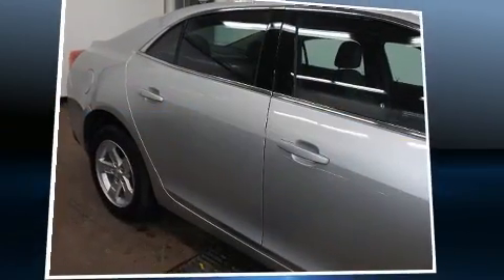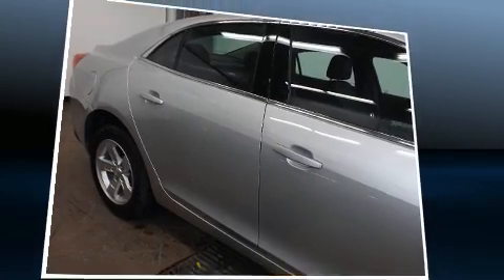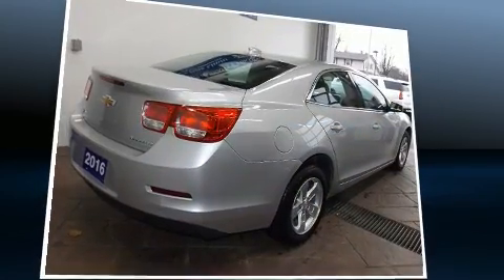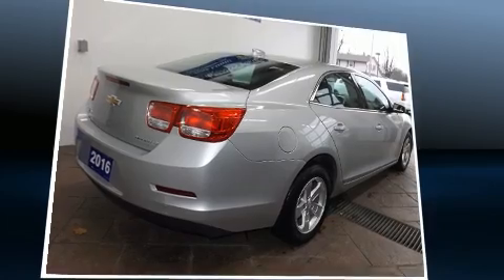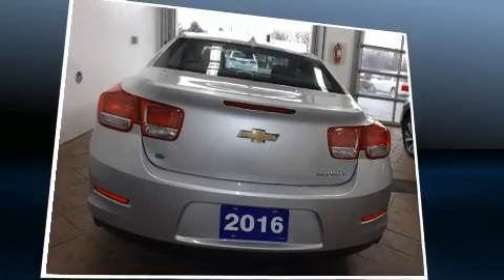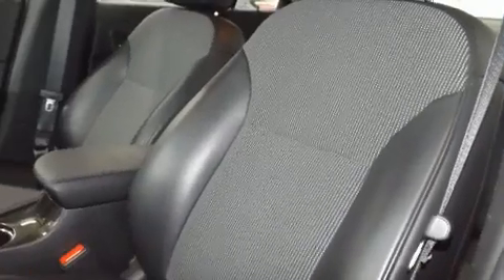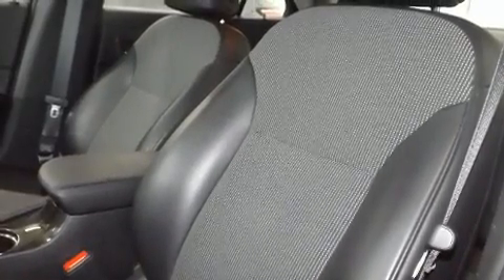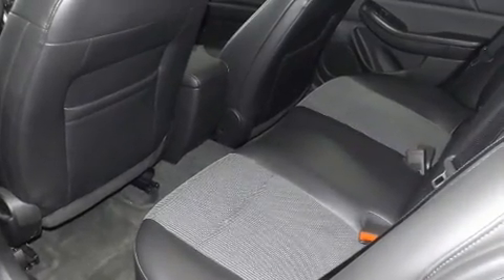2016 Chevrolet Malibu Limited LT in Listowel, ON N4W 1M5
910 WALLACE AVE. N

Here's a great deal on a 2016 Chevrolet Malibu Limited. This 4 door, 5 passenger sedan just recently passed the 20,000 kilometer mark! Under the hood you'll find a 4 cylinder engine with more than 200 horsepower, providing a smooth and predictable driving experience. Chevrolet prioritized practicality, efficiency, and style by including: leather upholstery, delay-off headlights, variably intermittent wipers, front bucket seats, heated door mirrors, an overhead console, and power front seats. You and your passengers will enjoy the stereo system, which includes a CD player with MP3 capability, steering wheel mounted audio controls, and 6 speakers, enhancing the audio experience throughout the interior. Chevrolet also prioritized safety and security with features such as: dual front impact airbags with occupant sensing airbag, head curtain airbags, traction control, brake assist, ignition disabling, onStar, and 4 wheel disc brakes with ABS. Electronic stability control ensures solid grip atop the road surface, no matter how challenging the driving conditions. We pride ourselves in the quality that we offer on all of our vehicles. Please don't hesitate to give us a call.